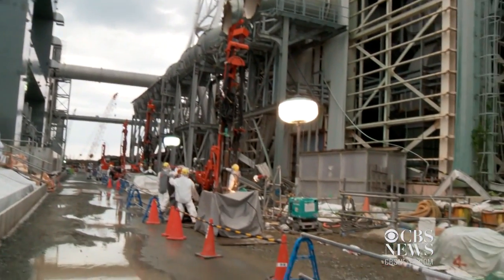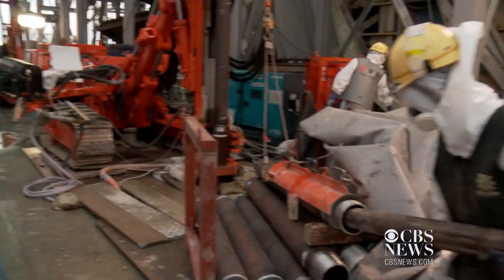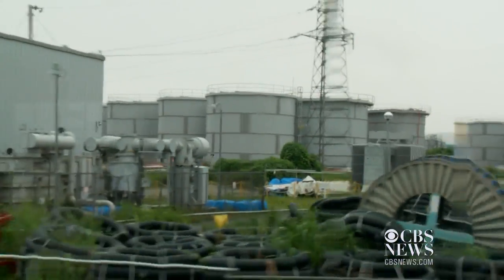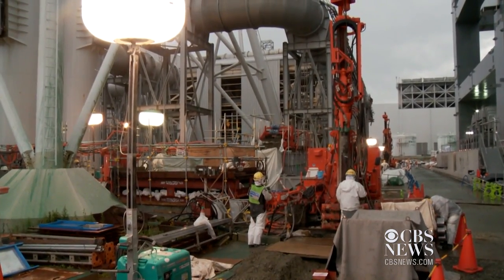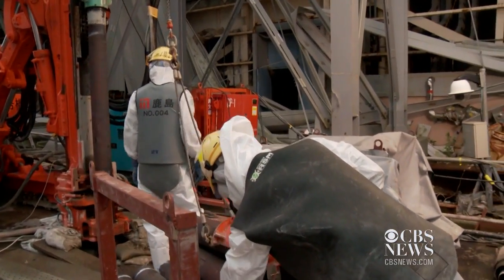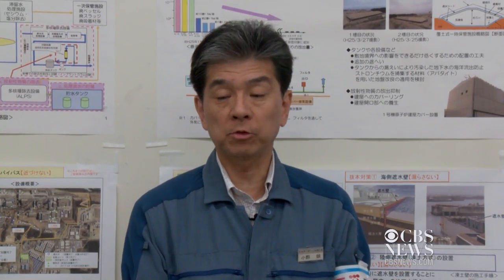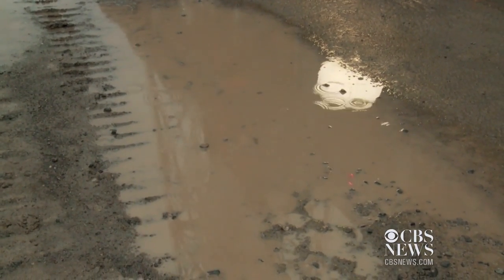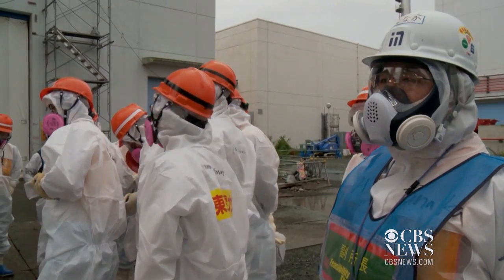Japan building massive ice wall to seal in Fukushima reactor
Japanese scientists are busy at work installing hundreds of pipes, 100 feet deep, designed to create a one-mile-long barrier of frozen soil, which will seal in the four reactors at Fukushima, damaged in the 2011 earthquake and tsunami. CBS News' Lucy Craft reports.